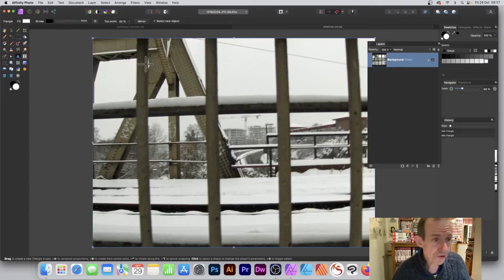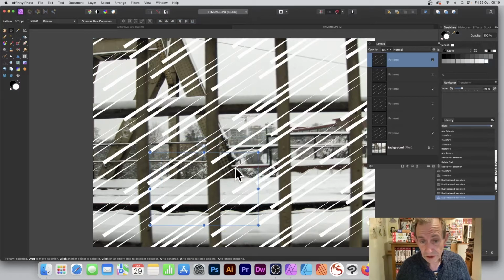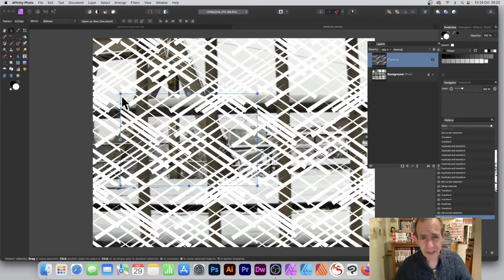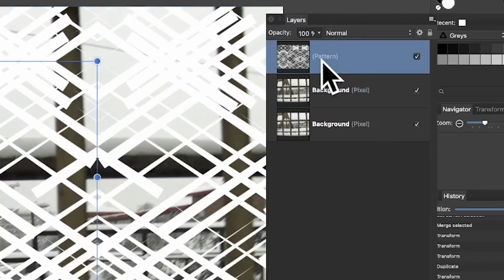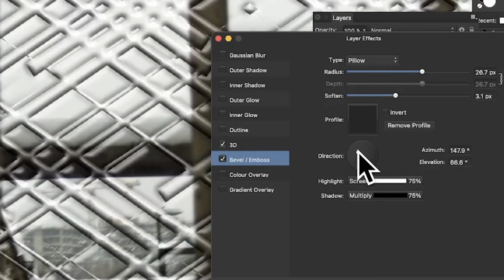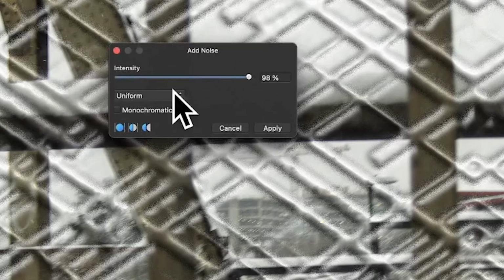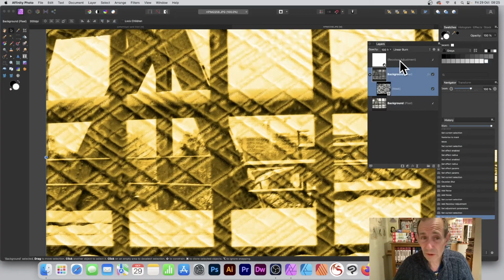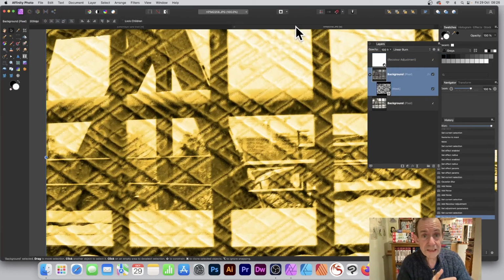Sand blast pattern effect in Affinity Photo | Scarred | Wind Blast | Rough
Sandblast pattern effect in Affinity Photo | Scarred | Wind Blast | Rough - create all kinds of unique pattern designs using a mix of filters as well as masks in Affinity Photo (Mayan / Egyptian wind blast antique look to rough up a pattern design
0:00 Start of video
0:12 Triangle (can be anything)
0:38 Pattern
2:11 Merge
3:24 Mask
4:08 Fx
5:25 Noise added
6:22 Adjustments